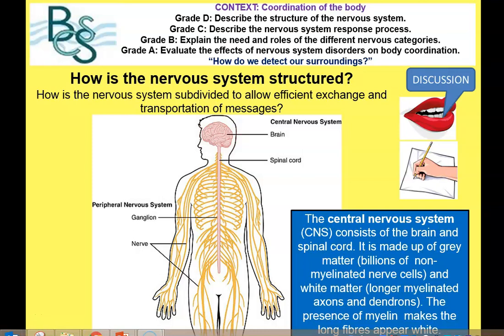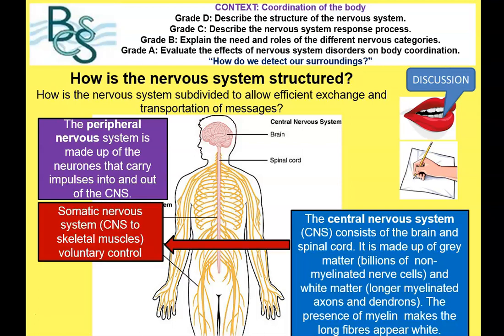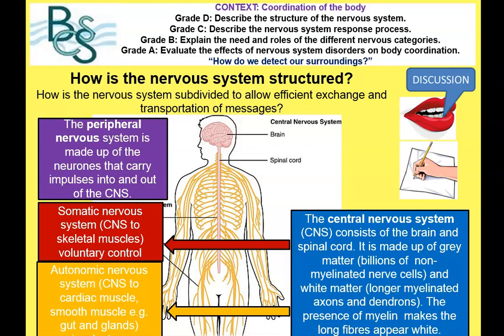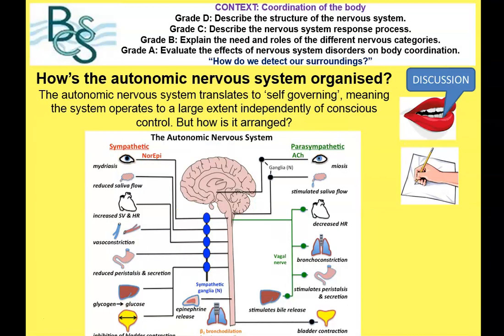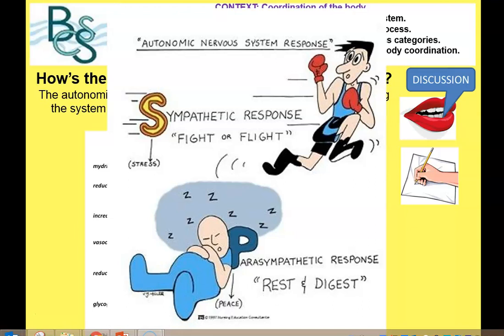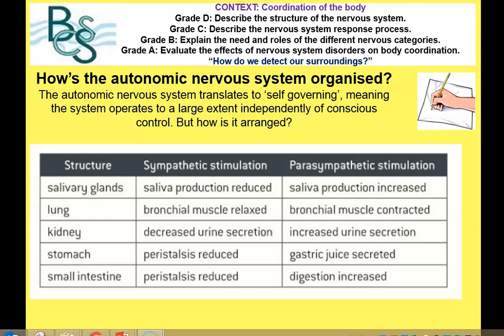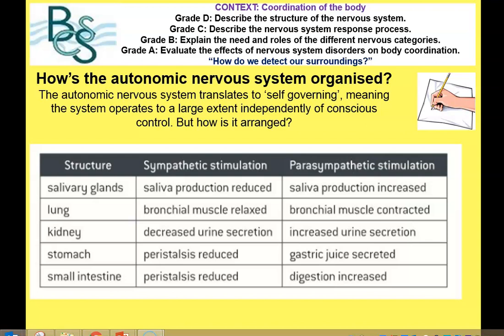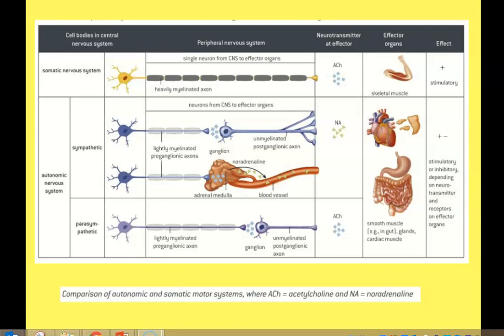A level Biology 13.6 Organisation of the nervous system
OCR
13.6 Organisation of the nervous system
Central and peripheral nervous systems
Somatic and autonomic nervous systems
Sympathetic and parasympathetic nervous systems